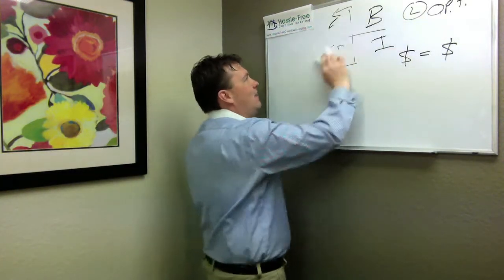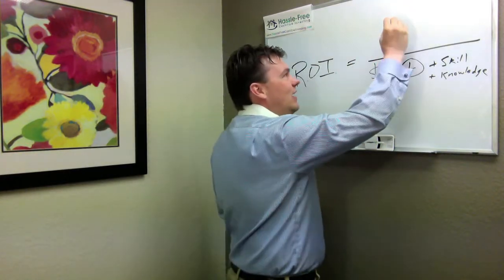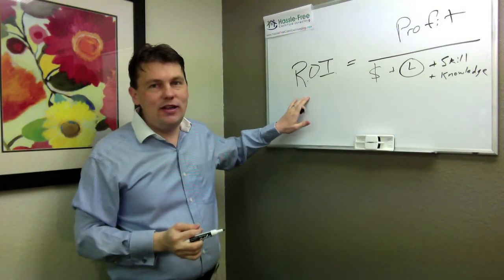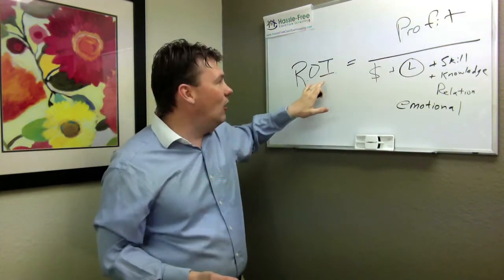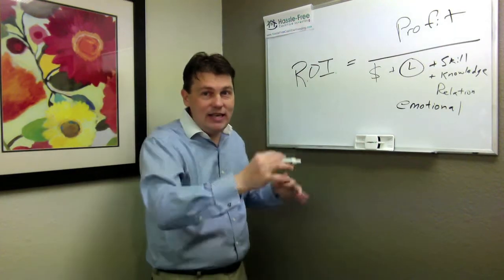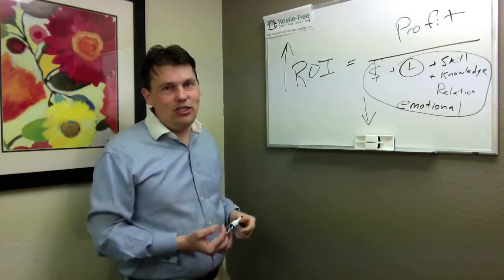Intro to Hassle-Free Cashflow Investing Part 2 - Learning Investing Vocabulary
Intro to Hassle-Free Cashflow Investing Part 2 - Learning Investing Vocabulary.  To get started as a hassle-free cashflow real estate investor